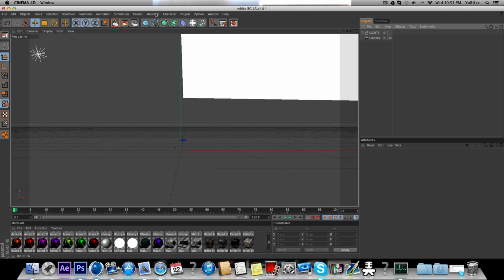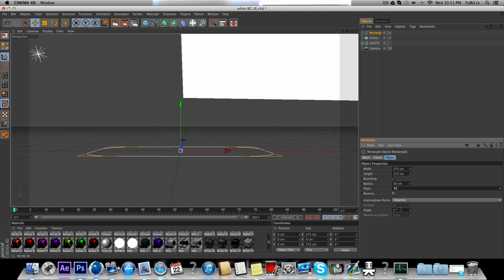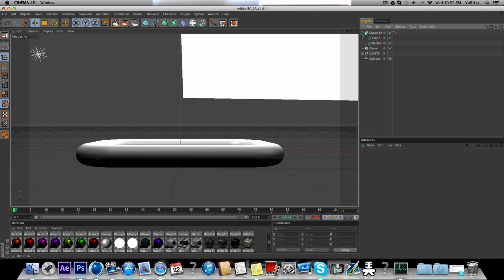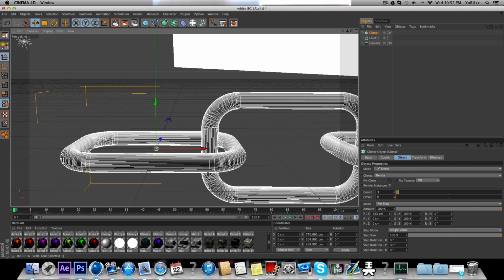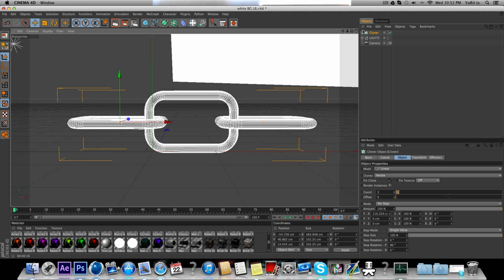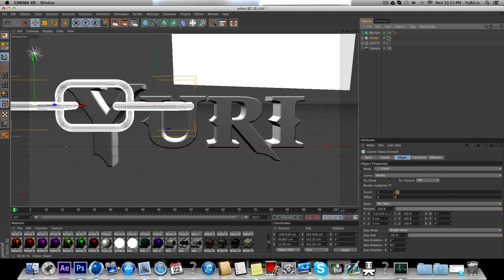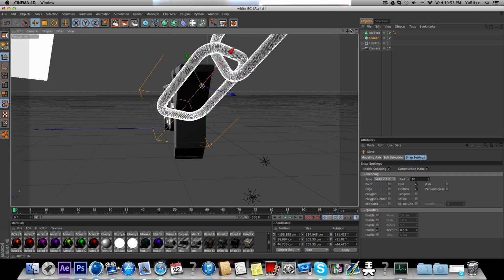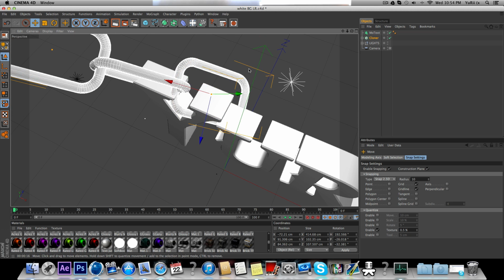How to make chains in Cinema 4D on text!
Etc etc:) give me another idea tutorial what do you guys want next c: